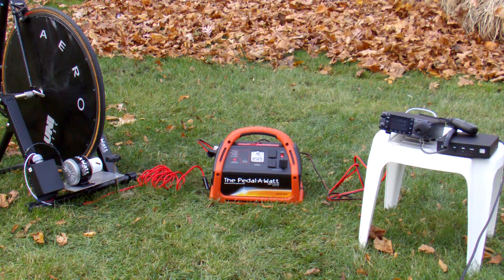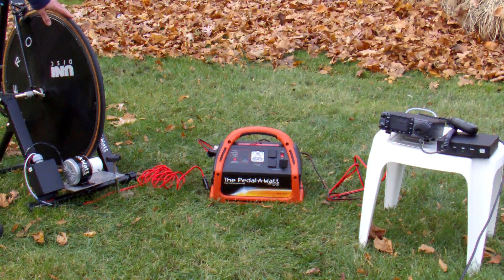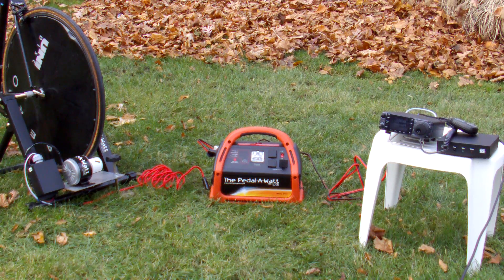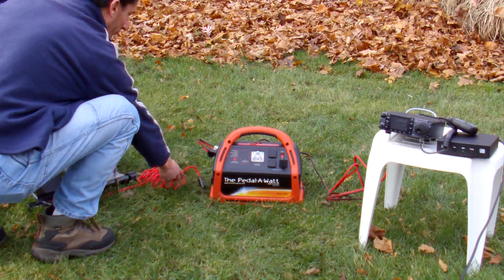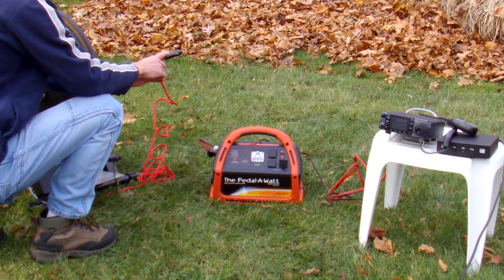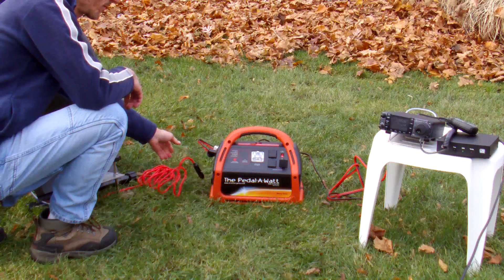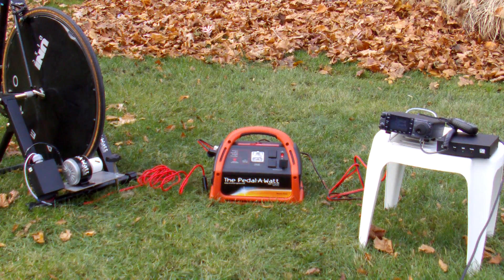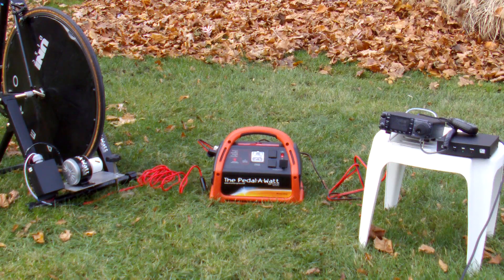Emergency Amateur Radio Communications Kit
Power your radio or any 12 volt device using your bicycle up to 600 watts.